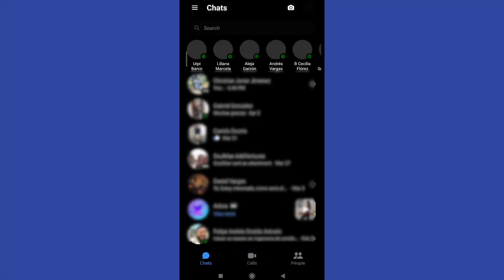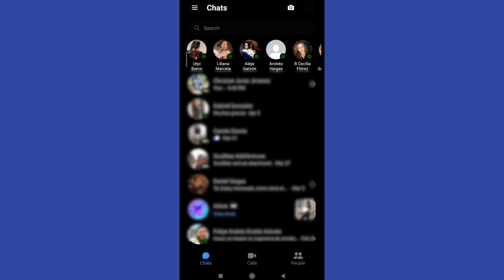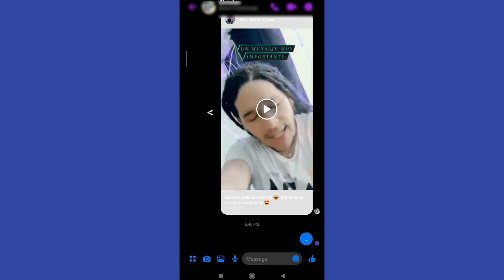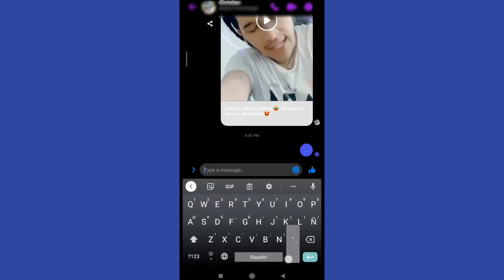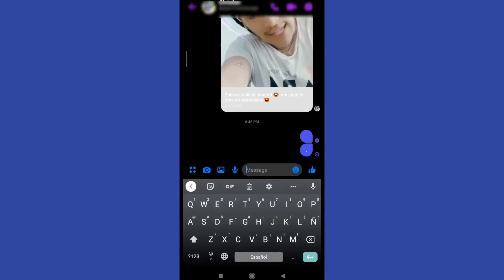How to Know if You were Muted on Messenger in 2023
In this video I'll show you How to know if you were muted on Messenger in 2023. Thw method is very simple and clearly described in the video. Follow all of the steps and succesfully solve your problem!